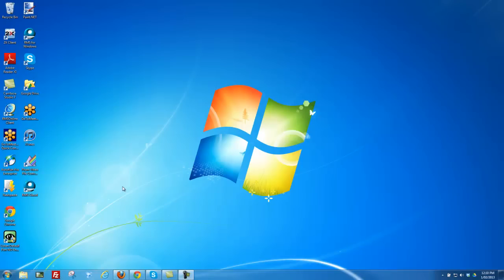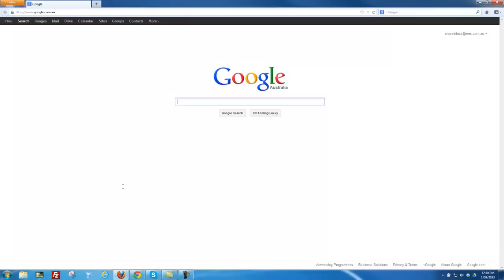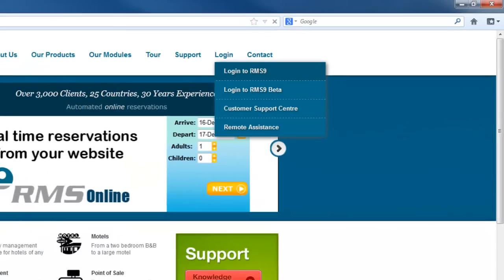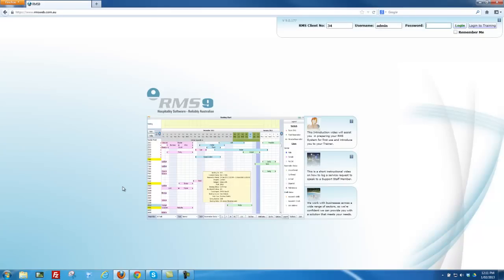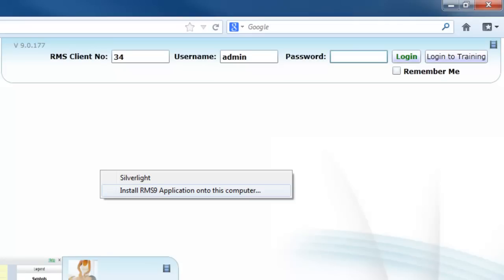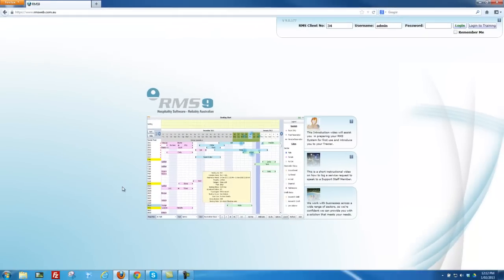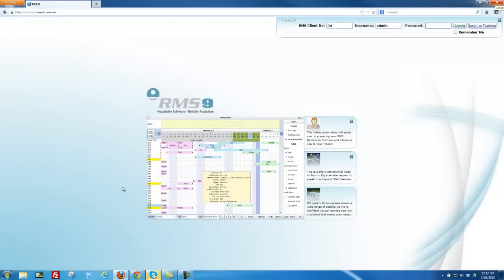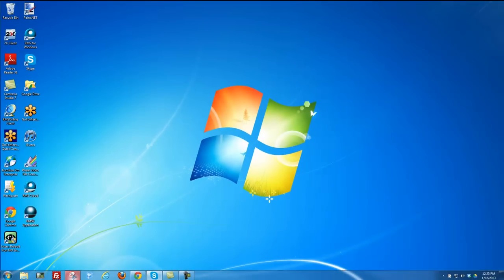Accessing RMS9 and Creating an Application Shortcut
This video will take you through the steps on how to access your RMS9 system and also how to install it as an Application on your desktop for fast and easy access in future.